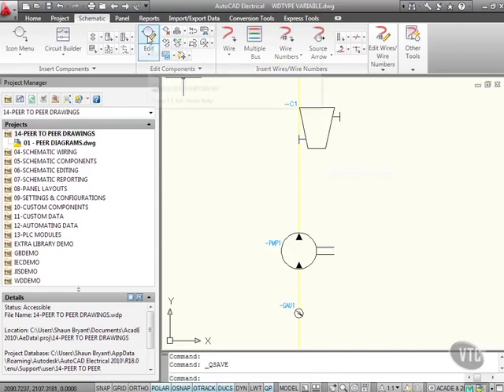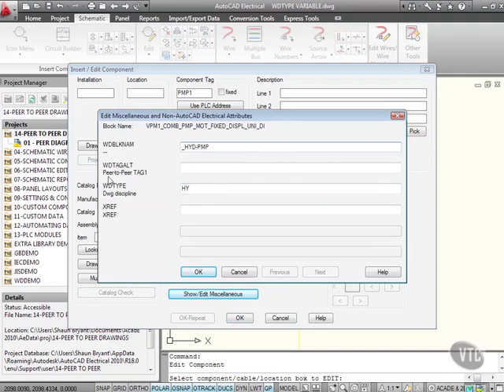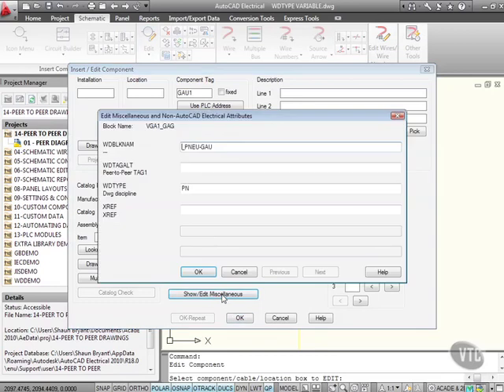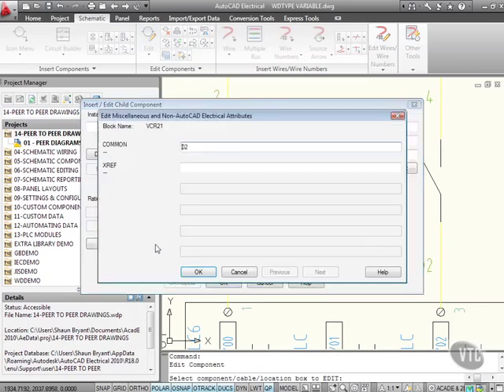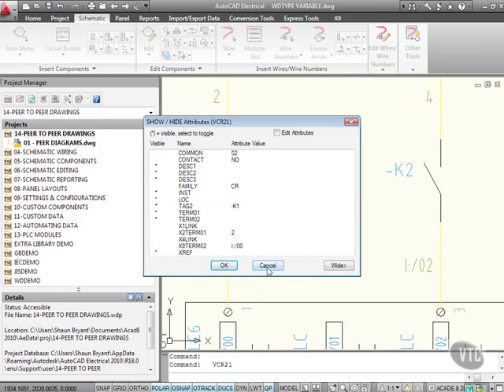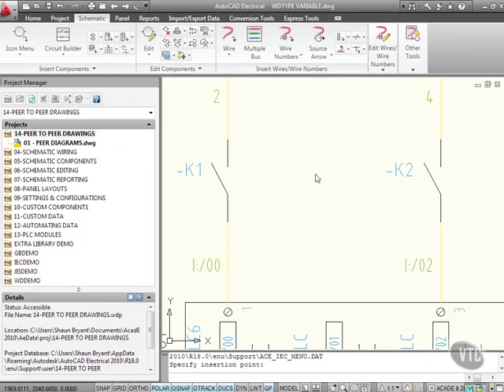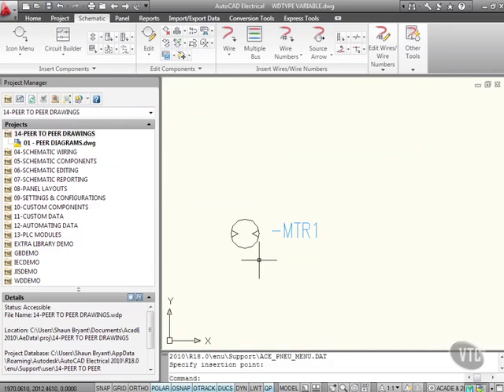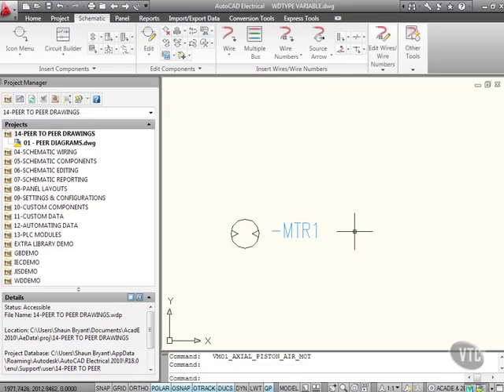AutoCAD Electrical_Ryuzin (14 02 WDTYPE Attribute)